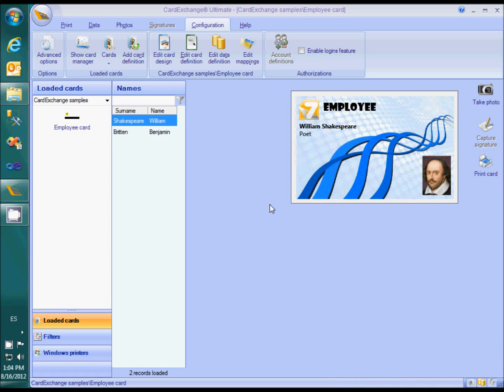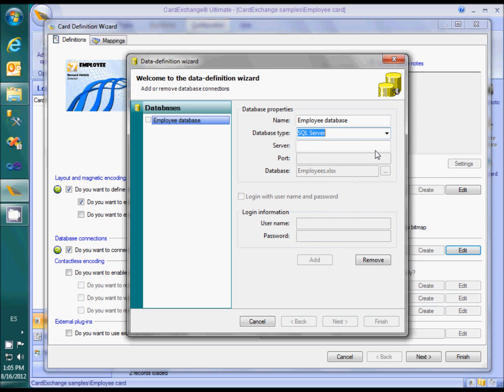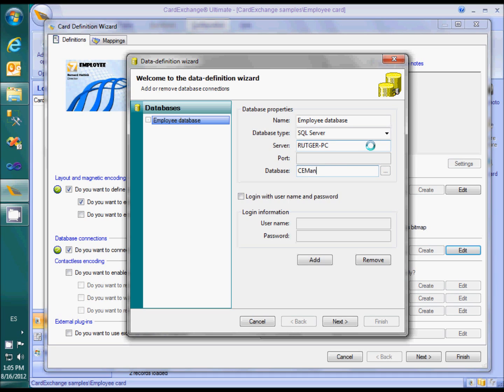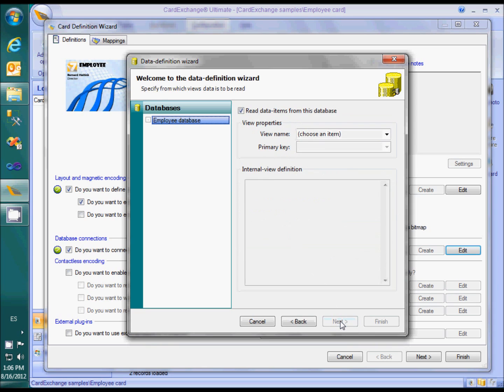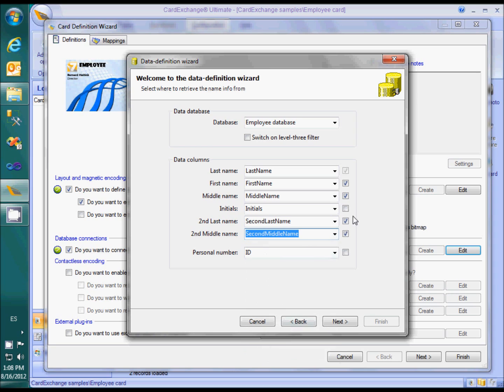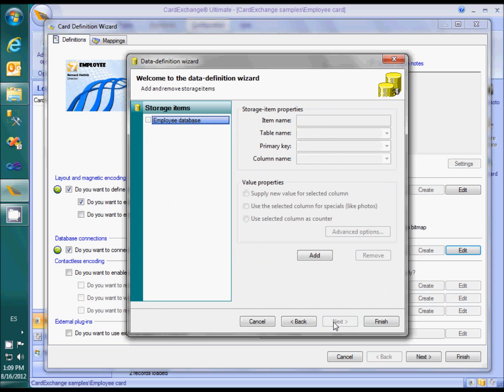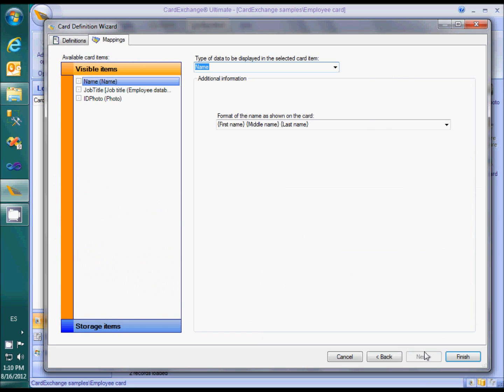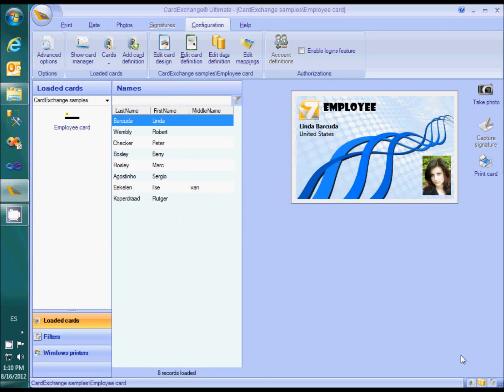CONNECT TO SQL SERVER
In this video we will demonstrate how to make an connection to an real server, MS SQL Server. Selecting the server, setting the database, usernames, etc...